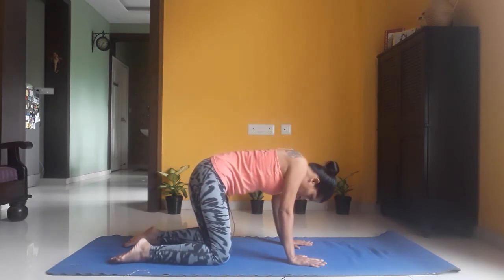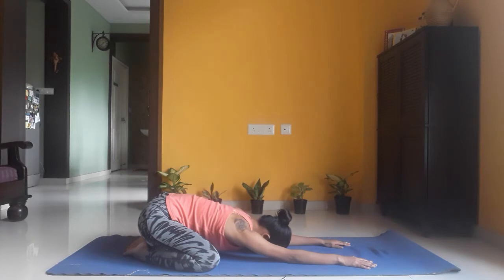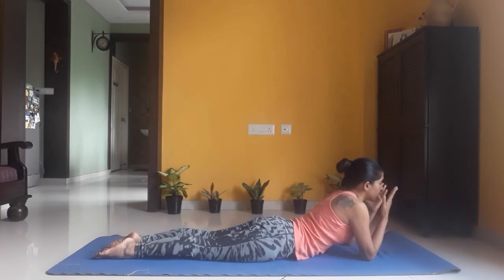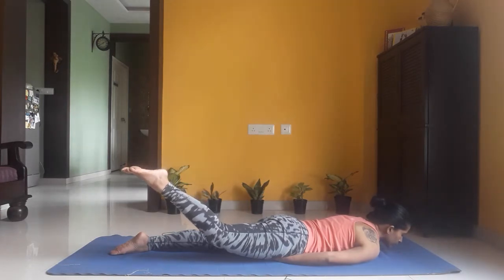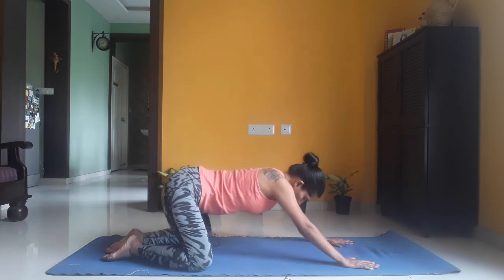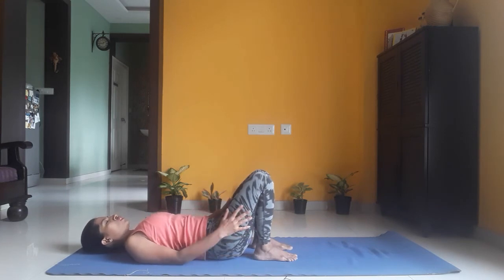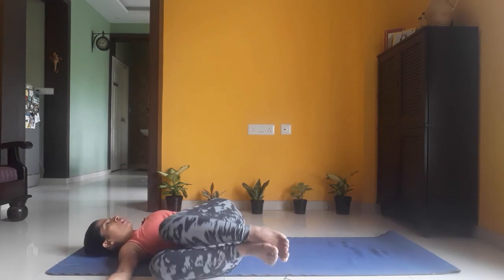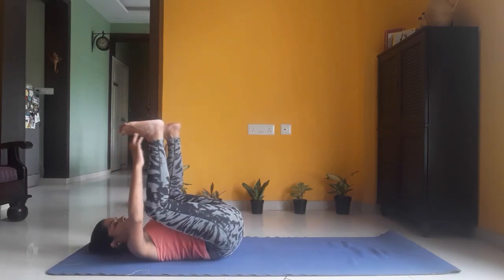Yoga sequence to relieve Lower Back Pain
Do practice this yoga sequence to relieve your lower back pain.